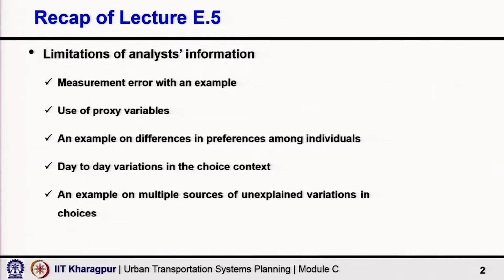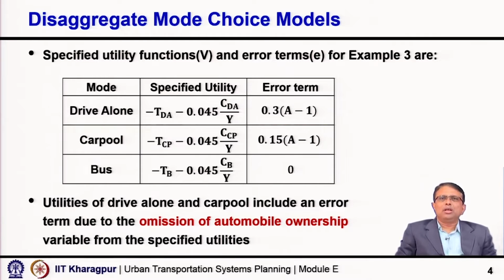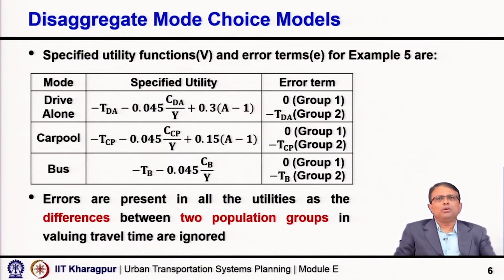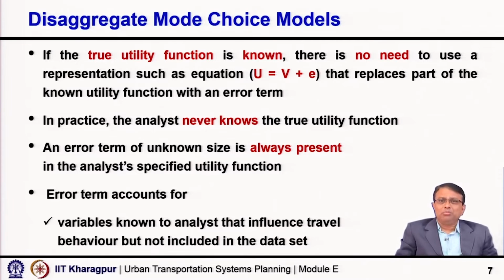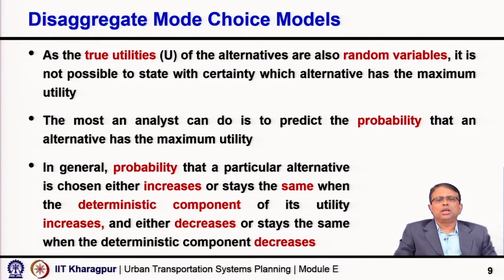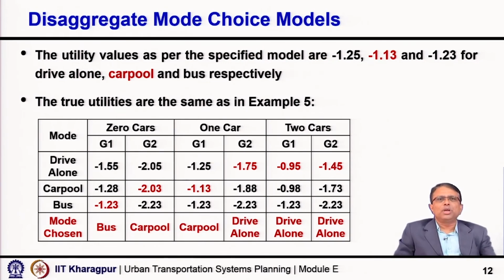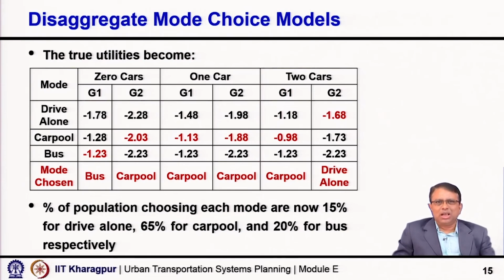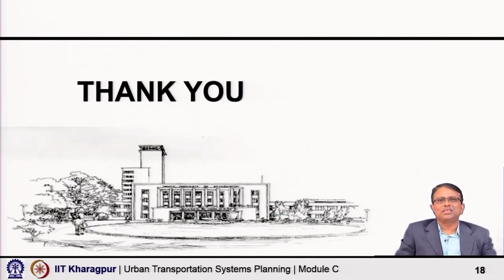Lecture 36: Disaggregate Mode Choice Models - V